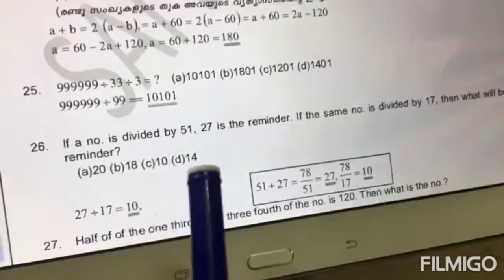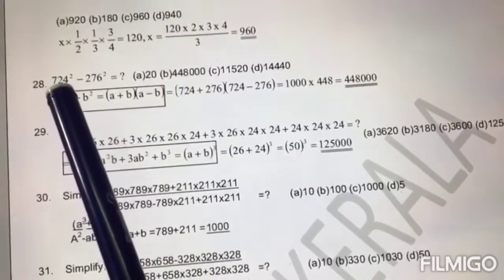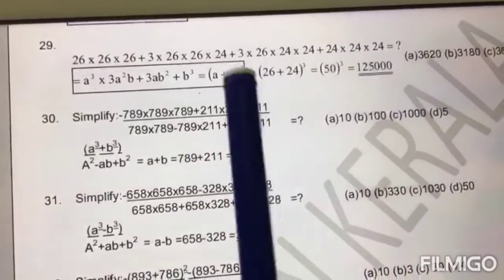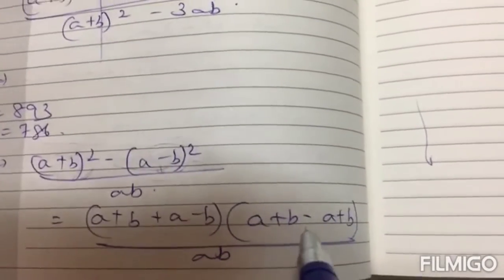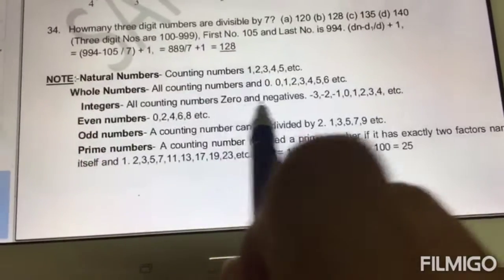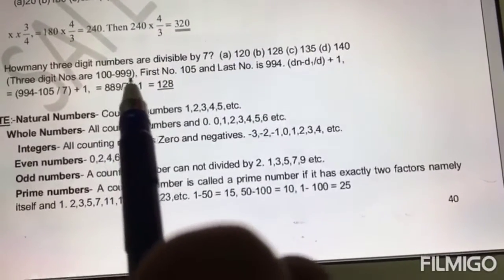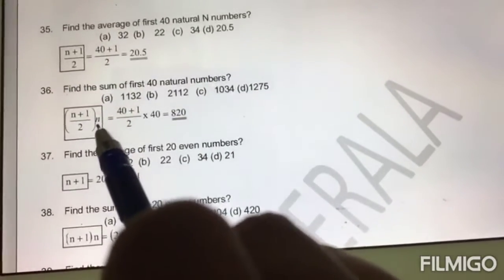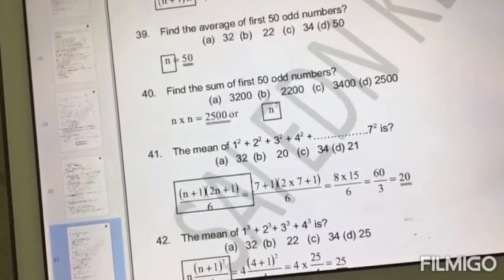NUMBER SYSTEM -2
Created by TEAM SAI EDUCATION